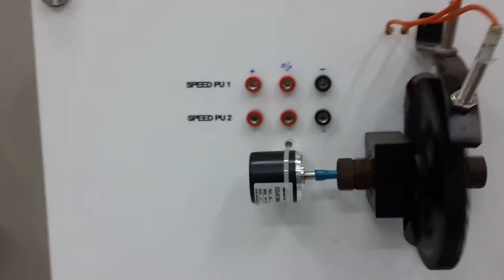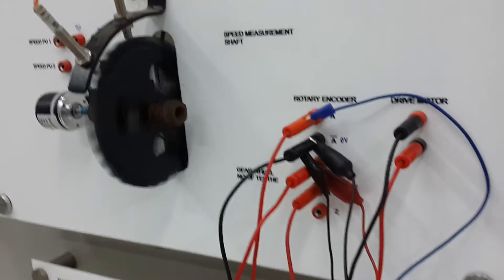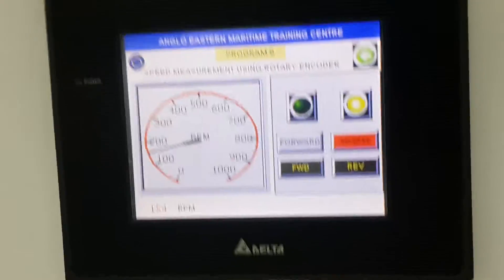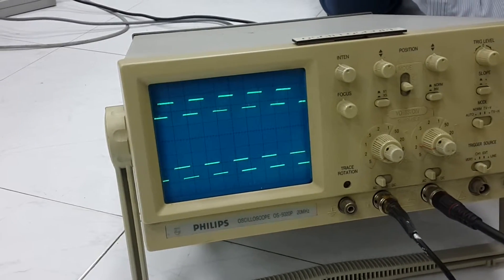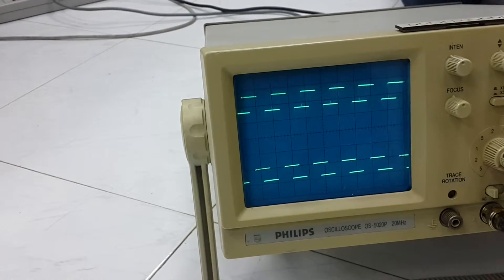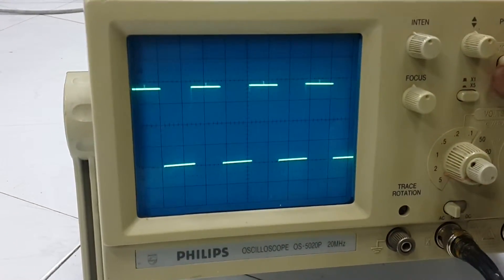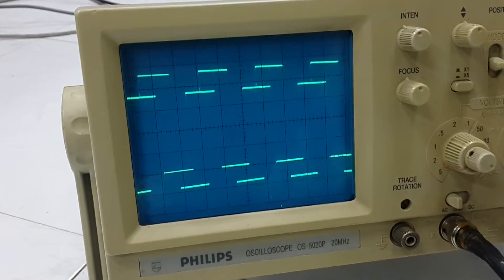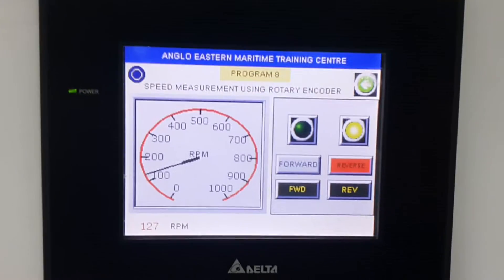Rotary Encoders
Application example on customized trainer at Anglo Eastern Maritime Training Centre - Vaishakh Chavan